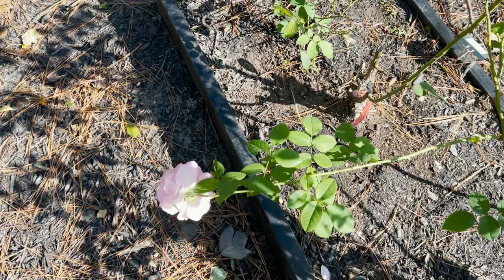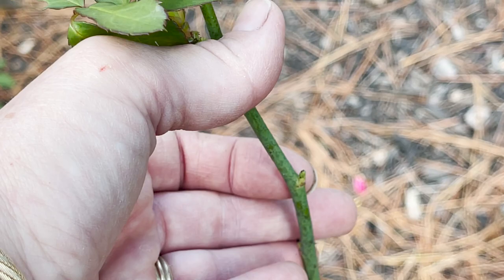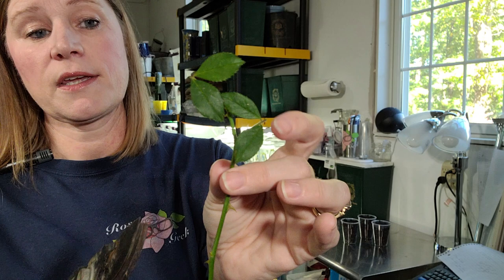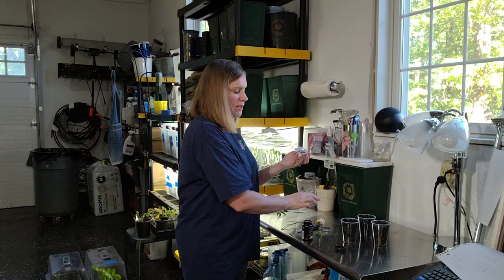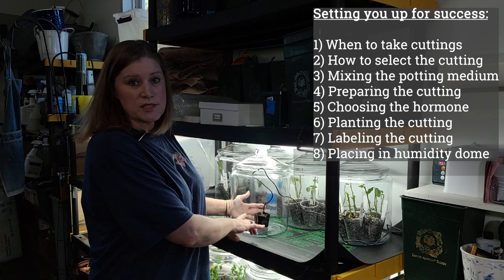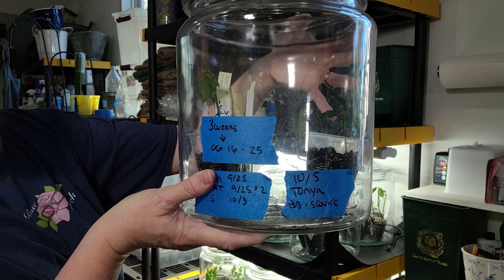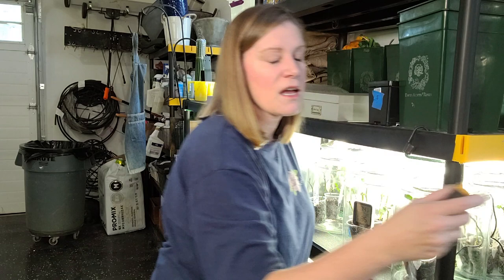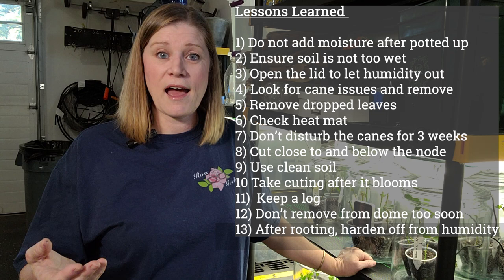🌹 Propagate Roses from Cuttings // Lessons Learned to Grow Roses from Cuttings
In this video I share how to select a rose cane that is ready to propagate, how to prepare it, how to apply rooting hormone, and how to begin to propagate it.  I share rose propagation tips I learned from my friend Seng of Backyard Paradise on YouTube and from Jason of Fraser Valley Rose Farm on YouTube.  After I show you how to propagate, I share some propagation lessons learned from rose propagation failures and what I've been doing wrong the past few years.  I hope that this video encourages you to try to grow roses from cuttings successfully or propagate roses from cuttings easily. Good luck with your rose propagation.

2 gal jars

🌹 SOCIAL MEDIA 🌹
- "Rose Geeks" Facebook Group to share your roses, tips, and questions: